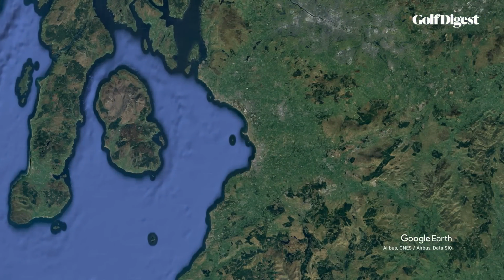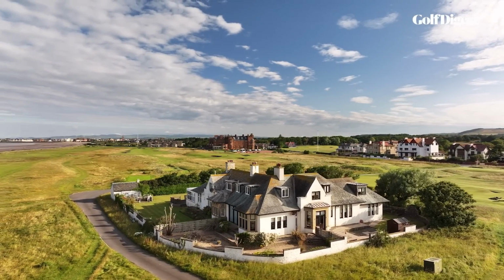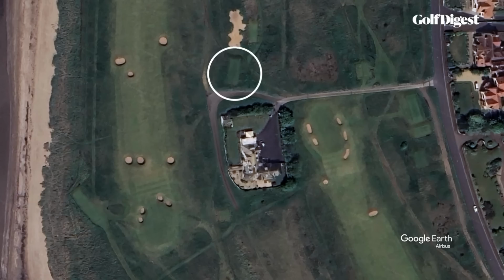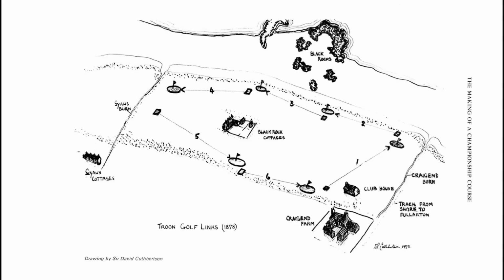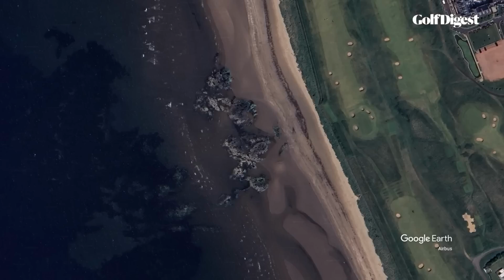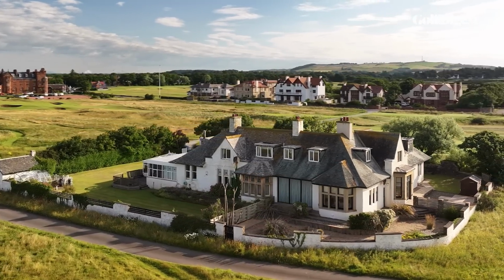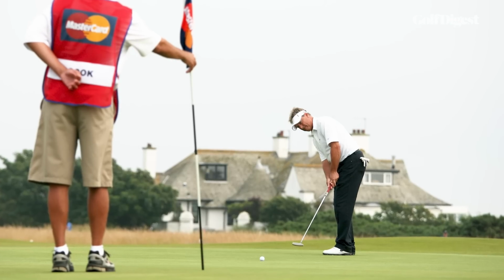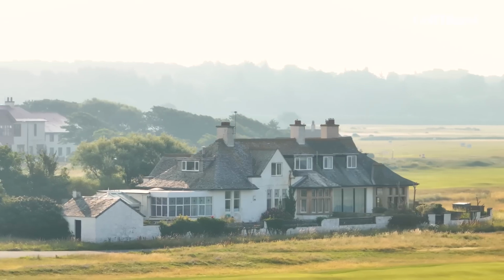The House In The Middle Of Royal Troon | Golf Digest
Standing in the middle of Royal Troon Golf Club, host of the 2024 Open Championship, is a single house. Golf Digest's Shane Ryan dives into how it got there, who lives in it, and what its future holds.

Want even more GD?

ABOUT GOLF DIGEST
Home of the Hot List, Golf Digest +, news and trends, Golf Digest is the definitive destination for all things golf.